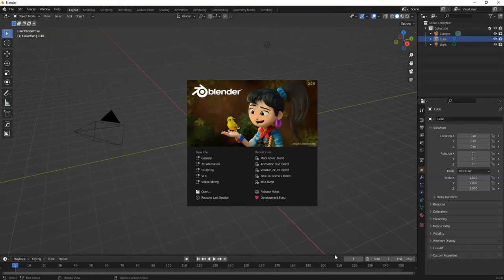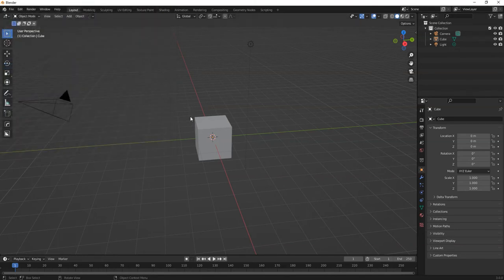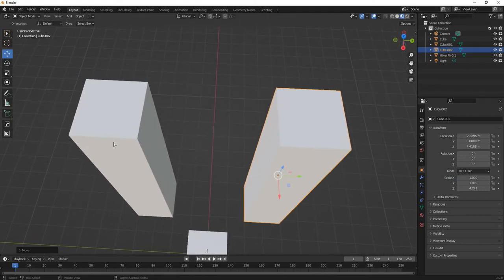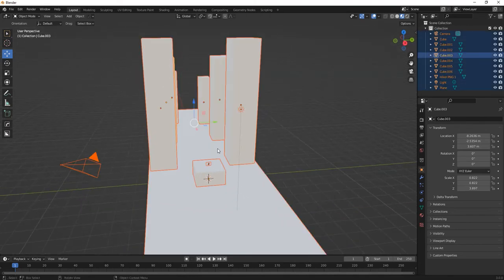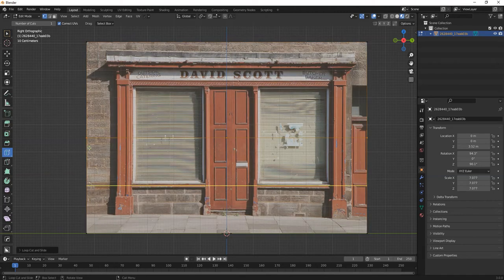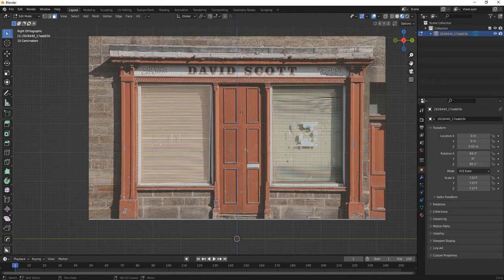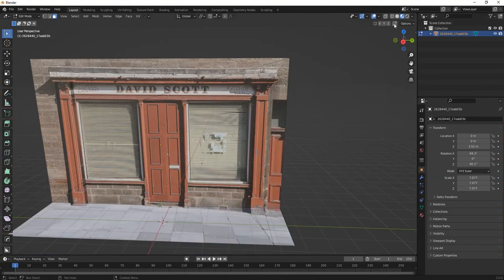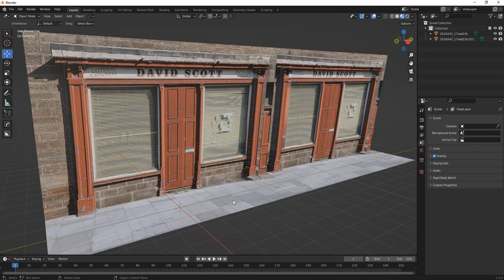Blender Image to Planes tool Tutorial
Hi all here is a short video, on how you can use the image to plane tool within Blender, can be very useful when it comes to creating fake images within your scenes.

Program: Blender